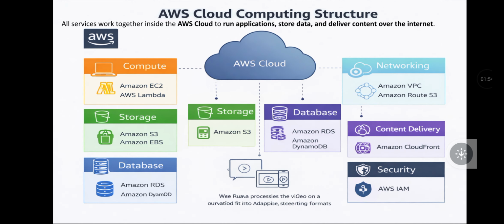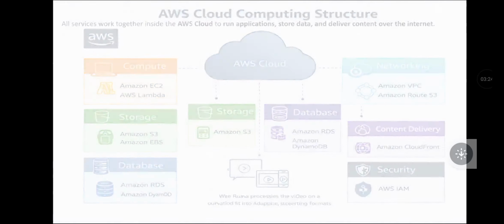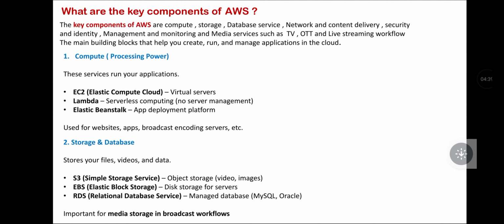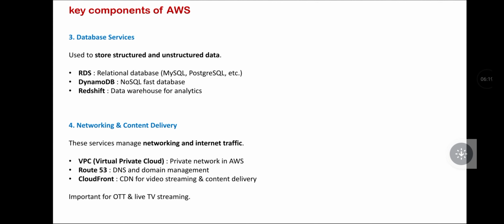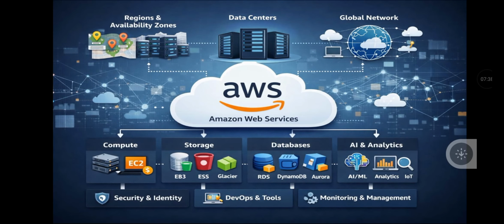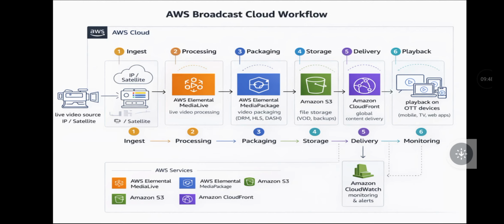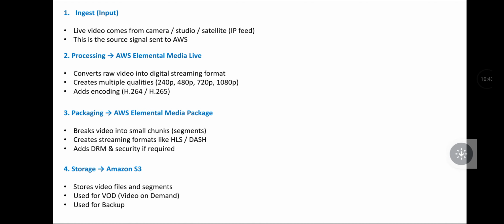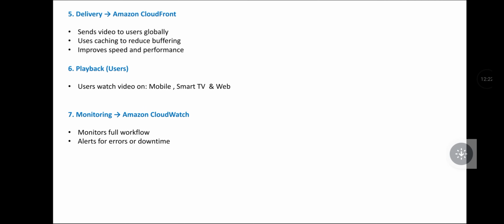14. AWS Cloud Broadcast workflow